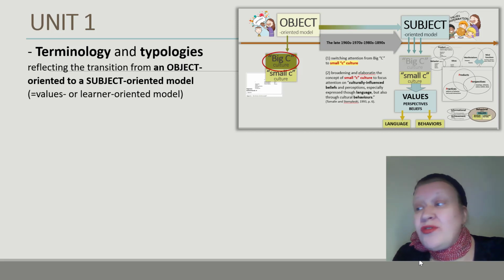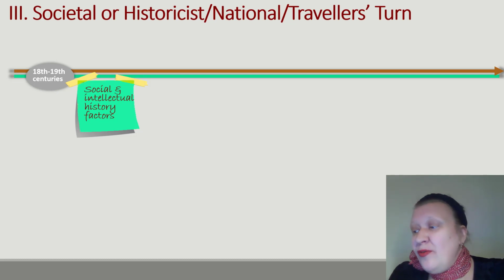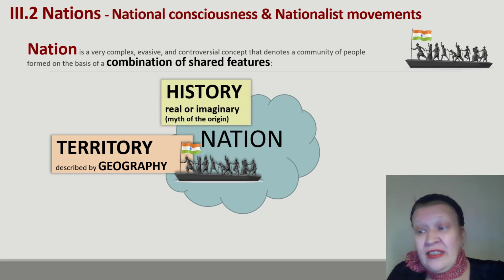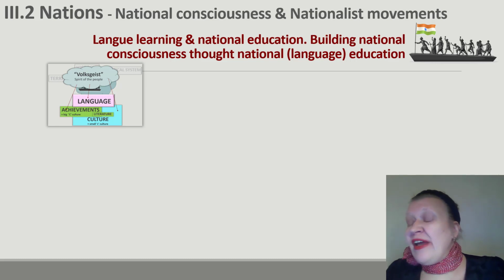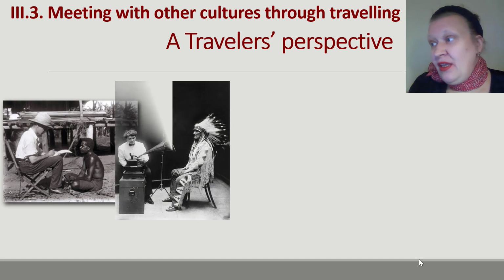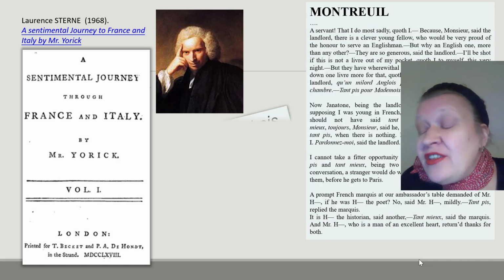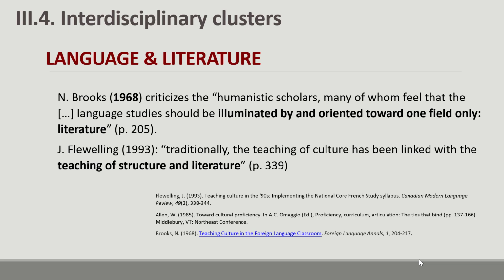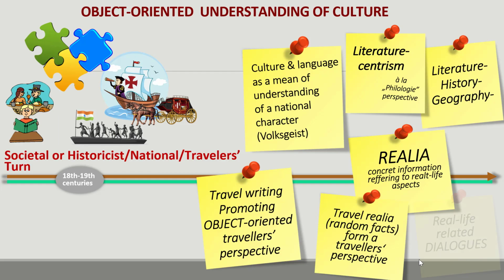Unit 2. Part 1: Societal/Historical/National/Travelers’ Turn (culture in L2 education)